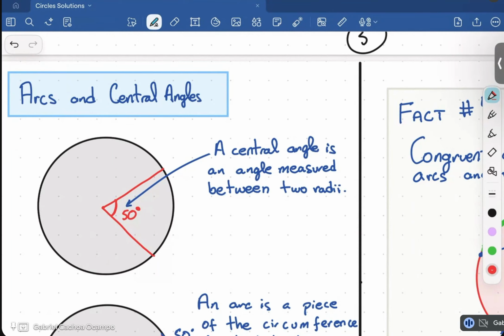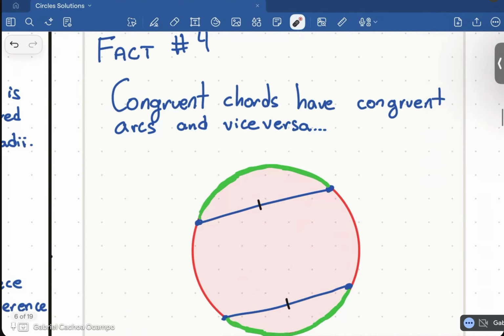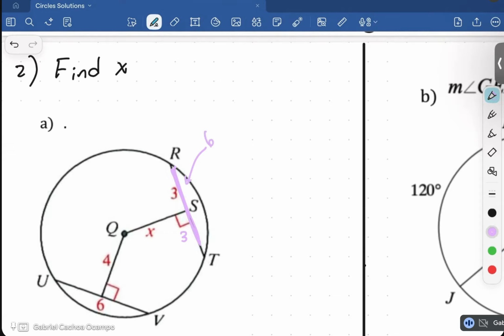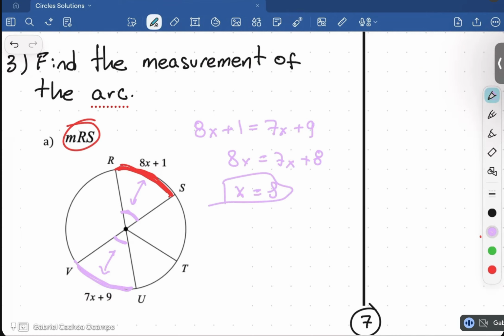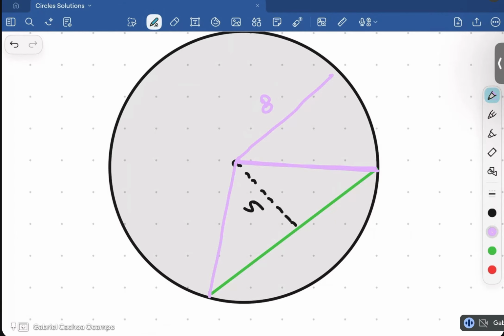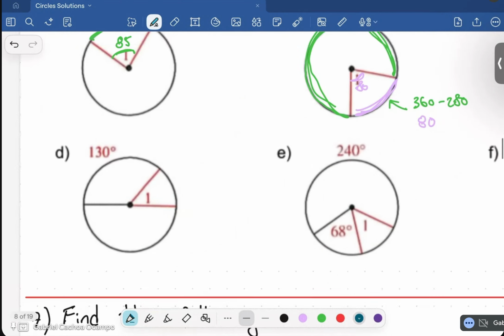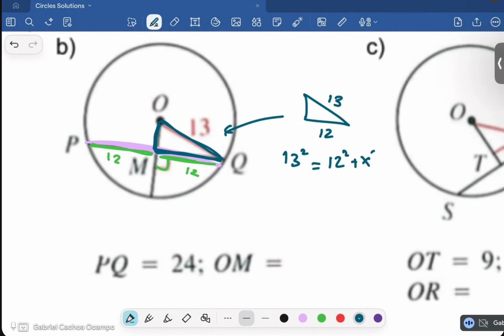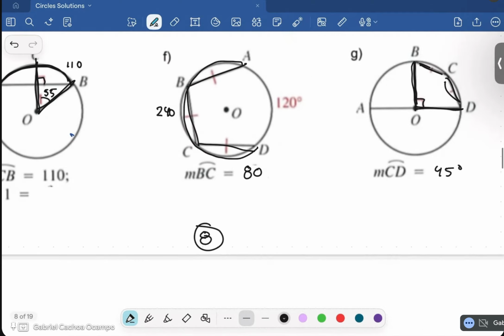2. Central Angles and Arcs